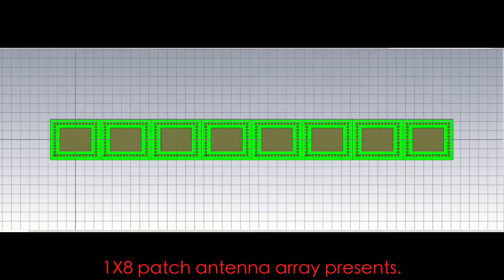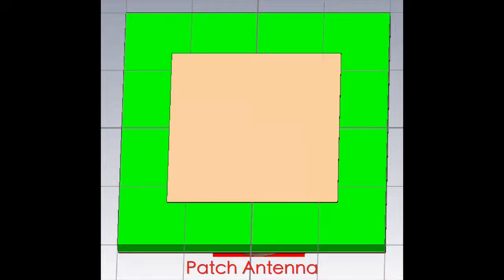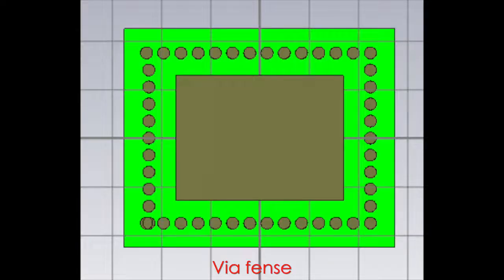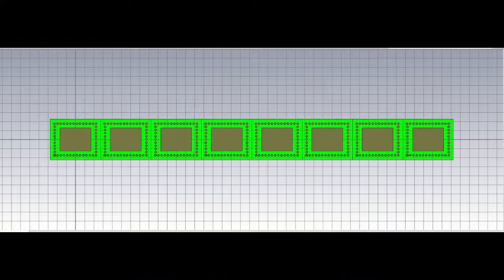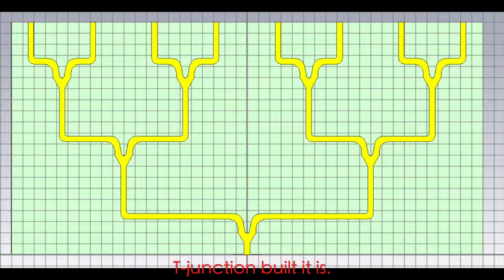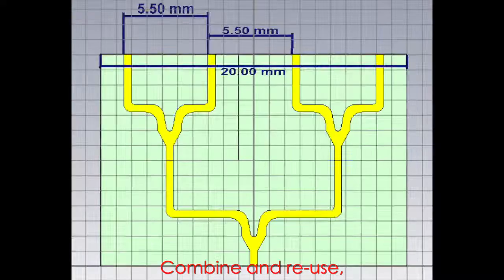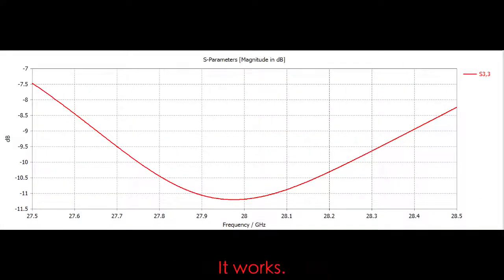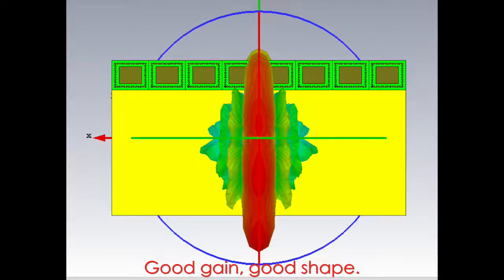04-Antenna Array Rap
We first try to use storytelling hip-pop to introduce the design procedure of the 28 GHz Patch Antenna Array with Splitter. We want to make learning easier and more interesting.